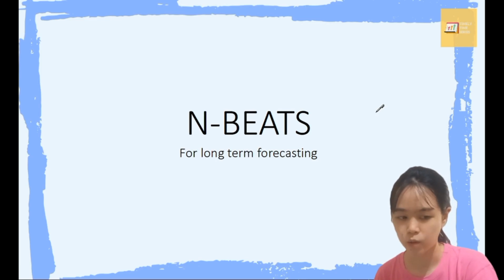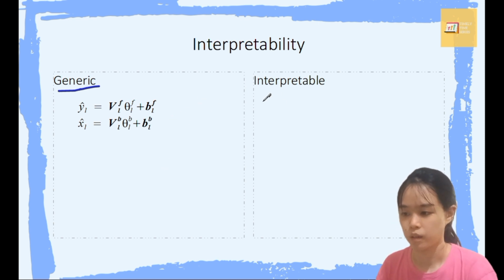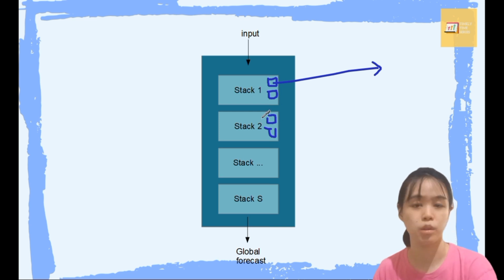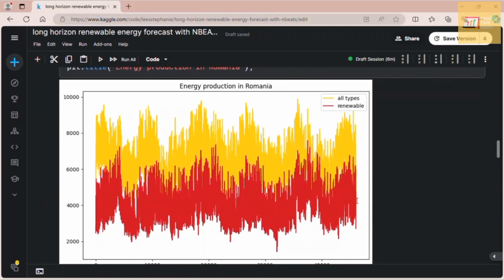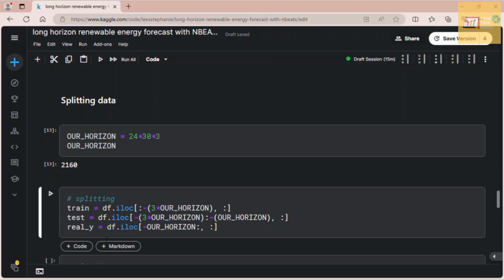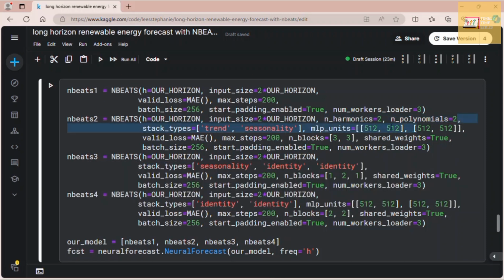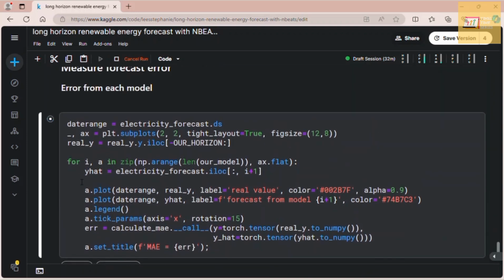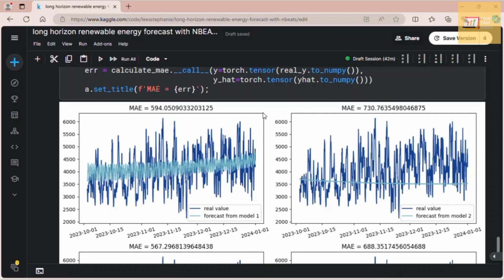Let's FORECAST the Electricity Production for the Next 2160 Hours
NBEATS is a deep learning model which chains many simple fully connected layers and basis expansion layers to generate forecasts. In this video, we will use NBEATS model to do long term forecasting of electricity production from renewable energy resources in Romania.

[EDIT]: There are a few overlapping videos. Sorry about that! 😭🙏 I'll be more careful next time.

00:00 Intro
00:55 How NBEATS work
11:36 A glimpse of the data
15:18 Data preprocessing and splitting
22:16 Train NBEATS models
27:51 Forecast